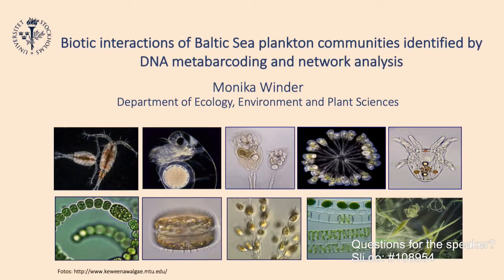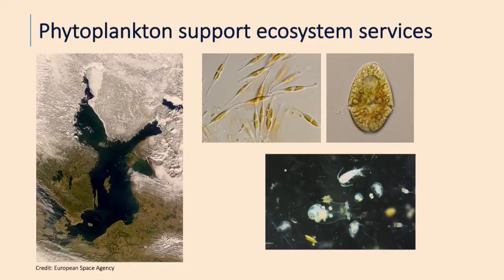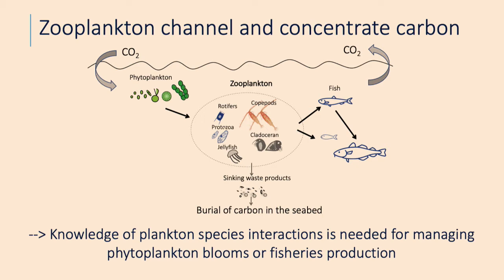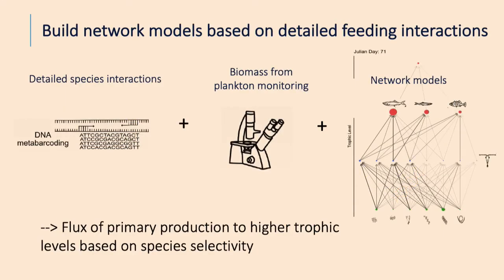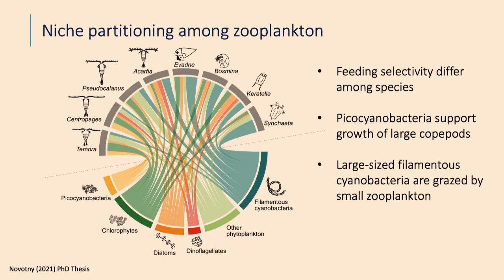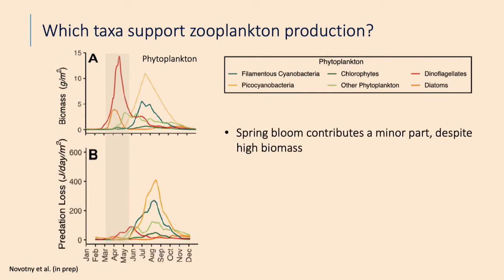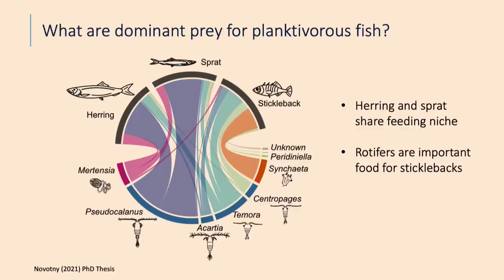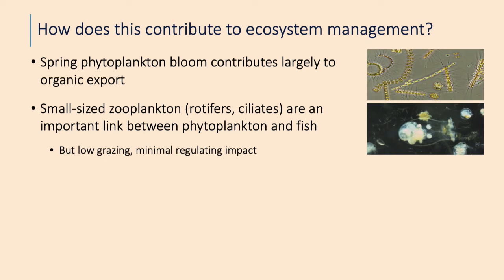Biotic interactions of Baltic Sea plankton communities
Research presentation from Stockholm University Baltic Sea Day conference, October 7, 2021.

Monika Winder, Department of Ecology, Environment and Plant Sciences: 'Biotic interactions of Baltic Sea plankton communities identified by DNA metabarcoding and network analysis'.

Plankton communities are characterized by diverse biotic interactions that drive seasonal population dynamics and guarantee ecosystem functions. Yet, the diversity of biotic interactions has seldom been described in natural plankton communities. Here we identify biotic interactions of dominant zooplankton species of the Baltic Sea community and ask how plankton interactions vary in relation to change in prey assemblage and seasonal environmental conditions. We used selective DNA metabarcoding of targeted consumer species and emphasized their trophic interactions over temporal and spatial scale, and integrate these findings in network models to quantify plankton interactions.